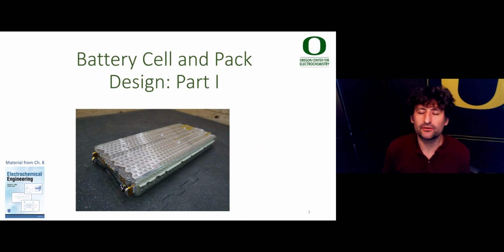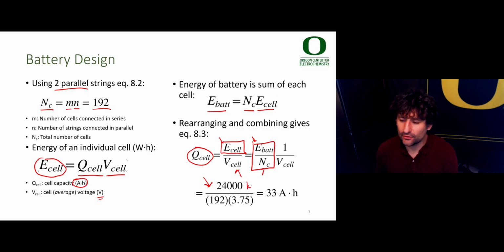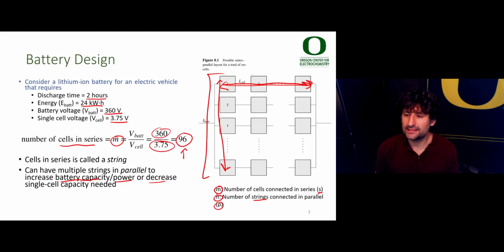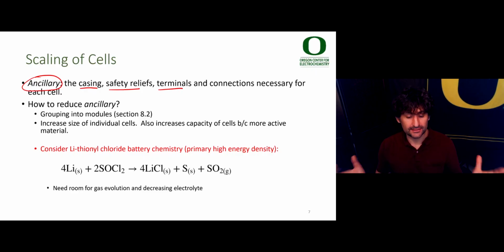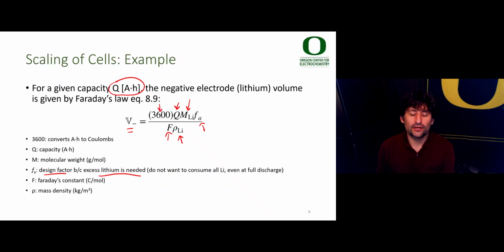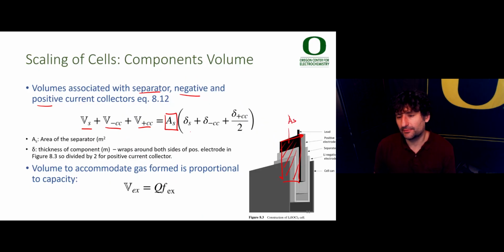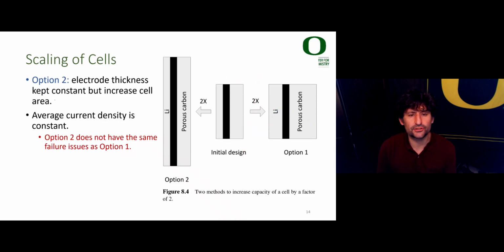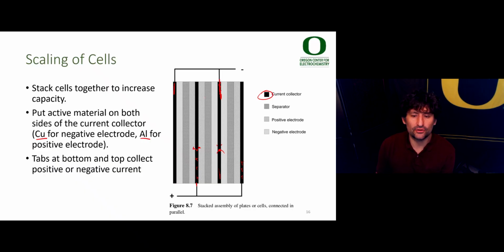Electrochemical Engineering Lecture 14 Battery Packs Part I